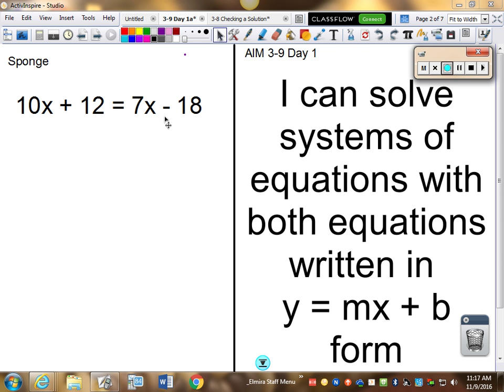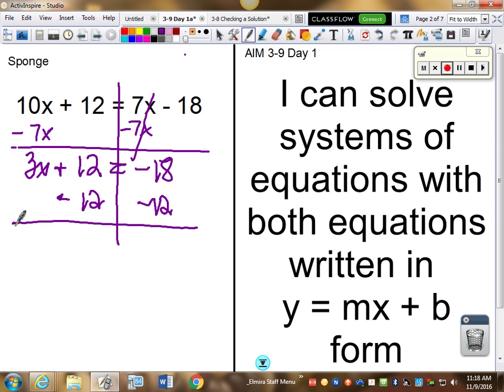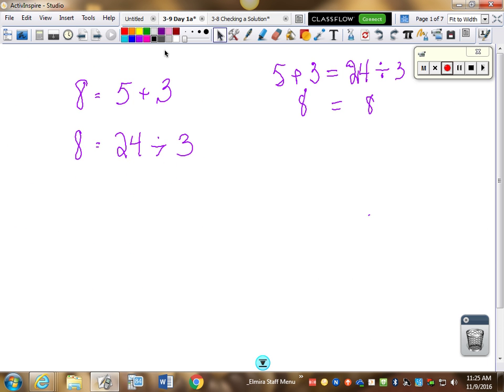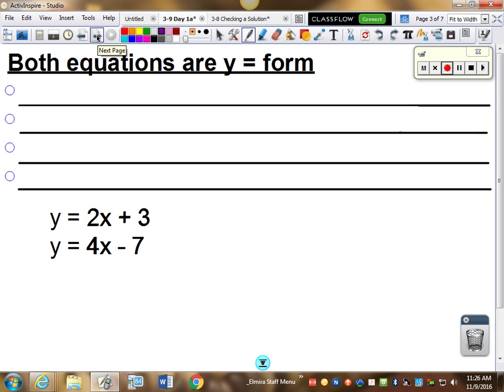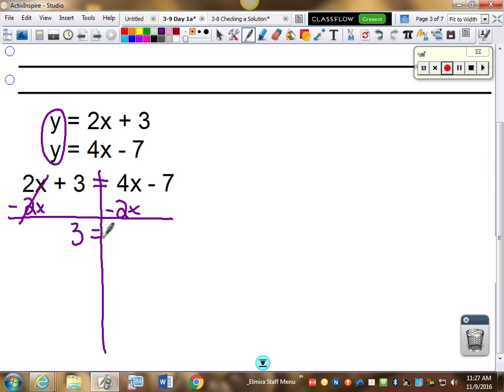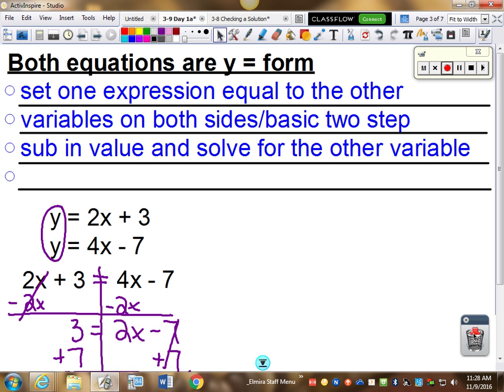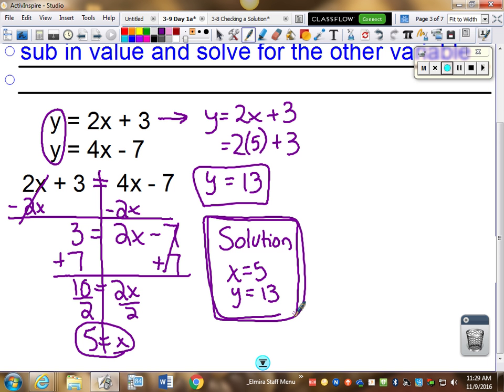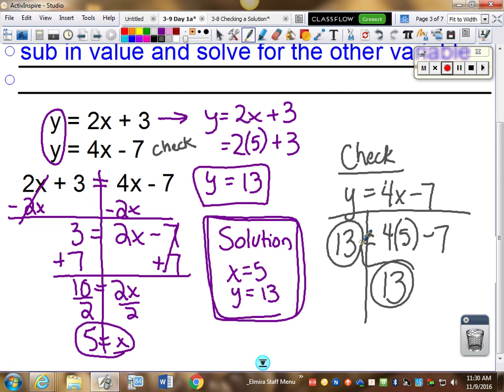Math 8 3 9 Day 1a